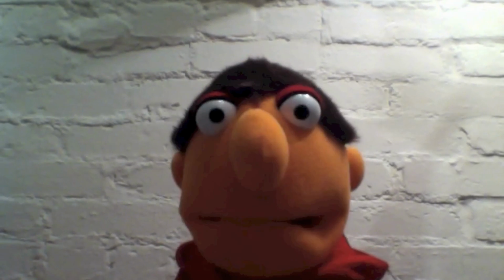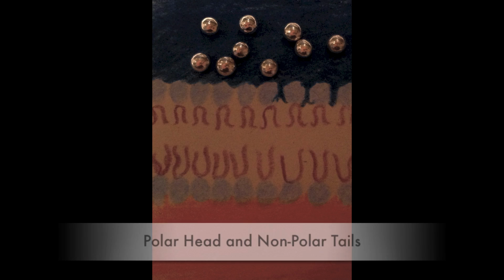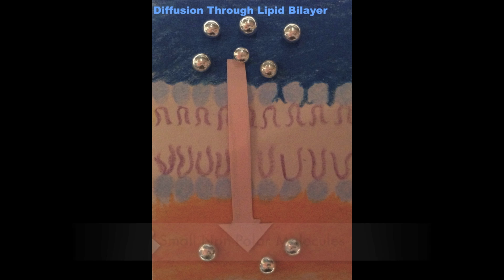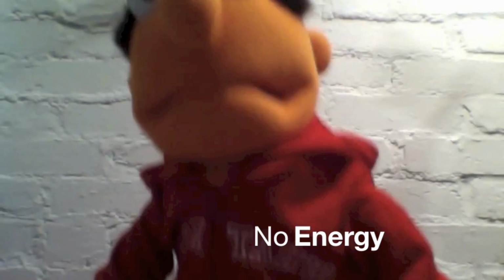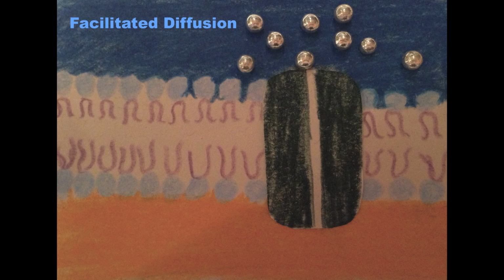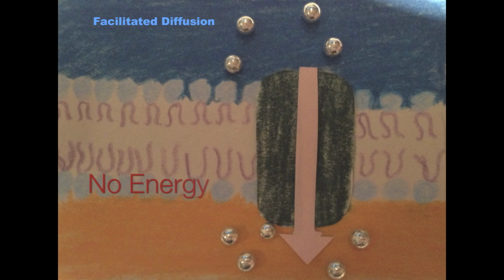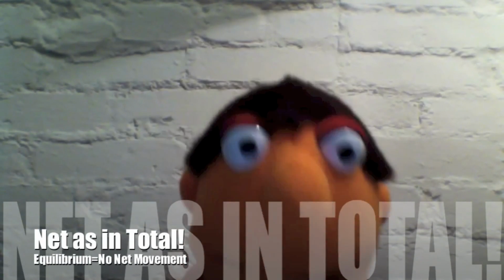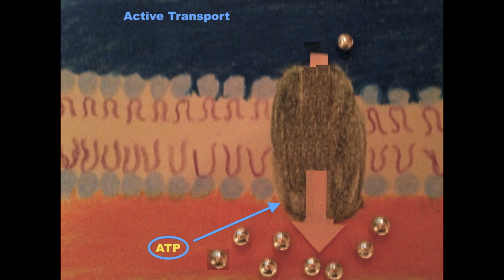How do particles move through the cell membrane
Facilitated Diffusion and Active transport - learn about them with our dear friend Willamo!